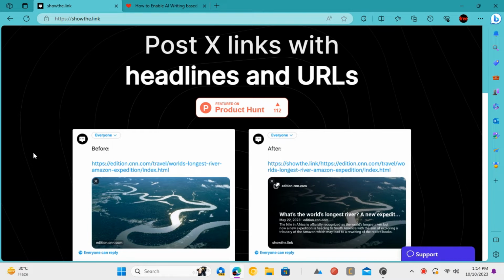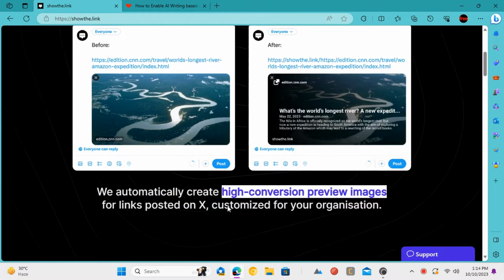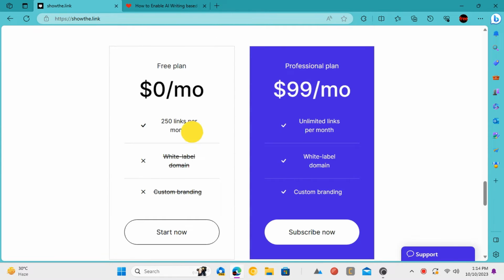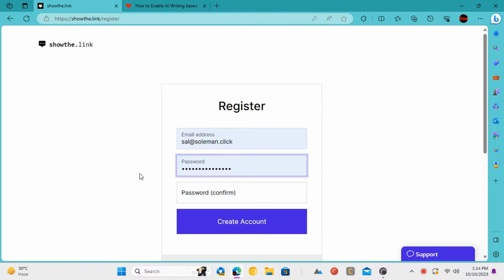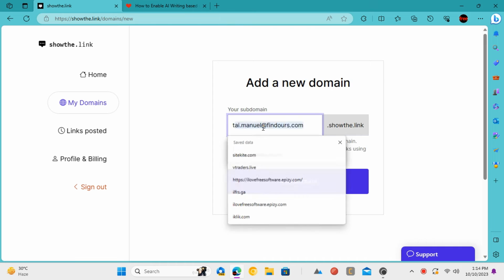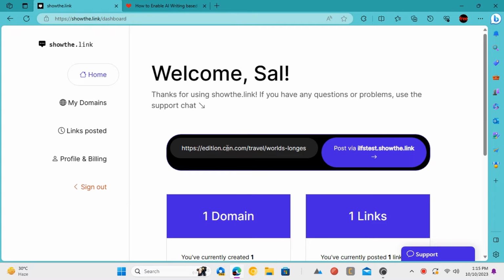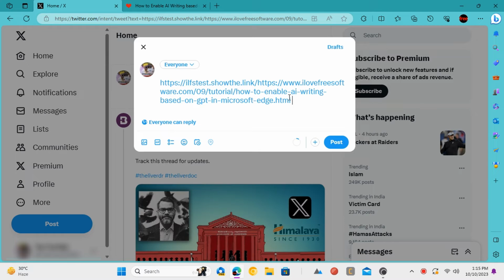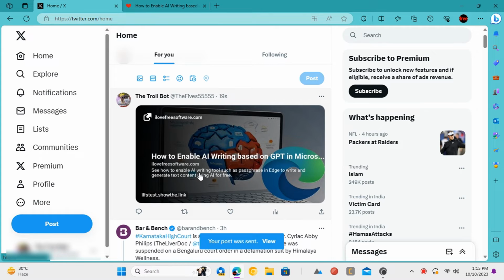How to Post Links on X (Twitter) with headlines and URLs [100% Working]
In this video, I am going to show you How to Post Links on X with headlines and URLs.

Twitter recently changed the way URL previews are generated in tweets. Previously Twitter cards used to show headlines and URLs in the preview but now they don’t. But if you still want to post links on Twitter with full preview then there is an online tool called show the link that you can use.

It lets you post 250 links in a month with headlines and link preview.

On it;s website, you need to sign up for a free account and then simply log in.
The very first thing you have to do is add a domain. It can be anything.

Once the domain has been added, go to home and then paste a link that you want to post on Twitter.

Click the post button and then it will take you to twitter and add the link in the tweet box.

Add text to your link tweet and then publish it.

You will see that the published tweet now has a proper link preview.

It will show the headline, link, even the excerpt.

This way, you can now again post links on twitter with headlines and meta description visible.

If you found this video helpful then check out more tech tutorials on our channel.